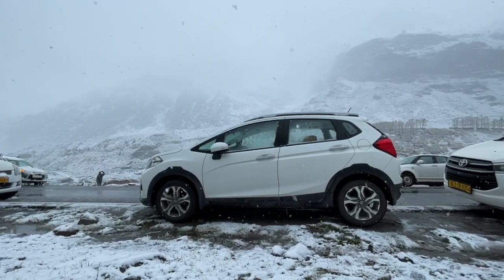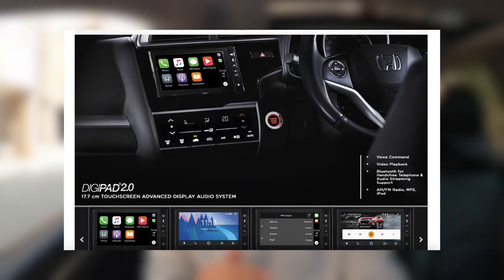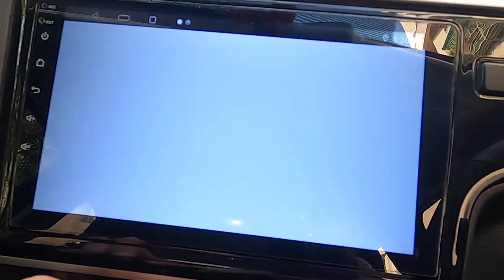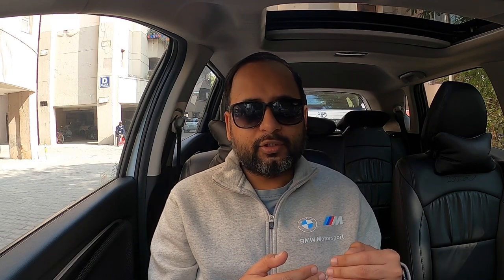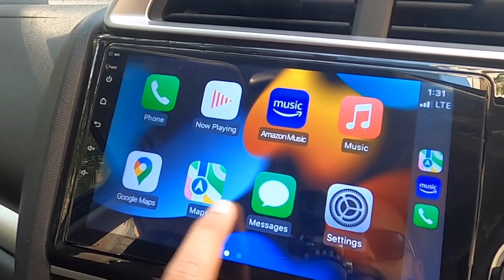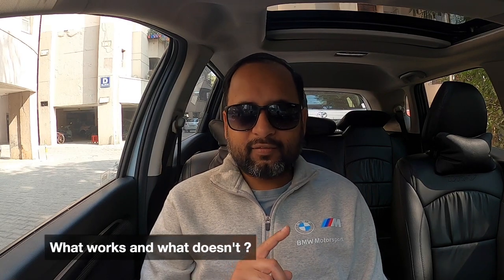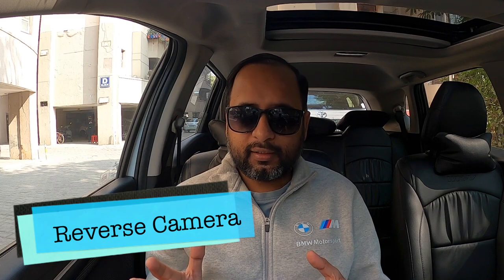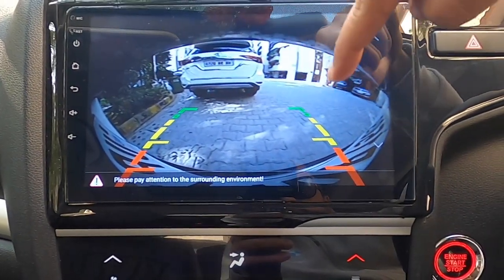Android Head Unit | Music Player with Apple CarPlay | Budget Infotainment System for all cars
A video showing a budget aftermarket replacement option for Honda WRV / City Digipad. This car accessory supports Apple CarPlay and is an android tab in itself. It’s a Megasonic unit. More in this video.

Shop - Auto Music Emporium, Karol Bagh, New Delhi

Links to various video shooting and editing gears that I use for making YouTube videos

# Video Shooting
1. GoPro Hero 8
2. 3-way Tripod for GoPro
3. DSLR - Nikon D5600
4. Gorilla Pod
5. Selfie Stick
6. External Mic
7. Smartphone
8. Tripod mount for Mobile
9. DIGITEK® DTR 550 LW (67 Inch) Tripod
10. Nikon 18-140mm VR Zoom Lens for Nikon DSLR Camera
11. AmazonBasics Backpack for SLR/DSLR Cameras and Accessories - Black
12. DDPAI Mola N3 Dashcam
13. Gimbal 1
14. Gimbal 2

# Editing
1. MacBook Air

# Other Useful Accessories
1. AmazonBasics Carrying Case / Bag for GoPro
2. Tempered Glass Screen Protector for GoPro Hero 8
3. Protective Silicone Sleeve Case with Lanyard for GoPro Hero 8
4. Novoo USB C Hub 5-in-1 Aluminum for MacBook

Video Chapters
0:00 - Intro
0:27 - Issues with Digipad
1:53 - About The Megasonic System
3:02 - Apple Carplay
4:14 - Wiring and Fitting
4:38 - What works and what doesn't
6:11 - Pricing and Warranty
6:36 - Outro